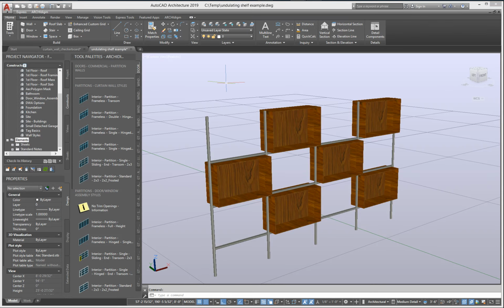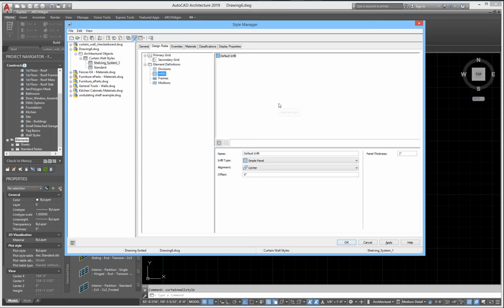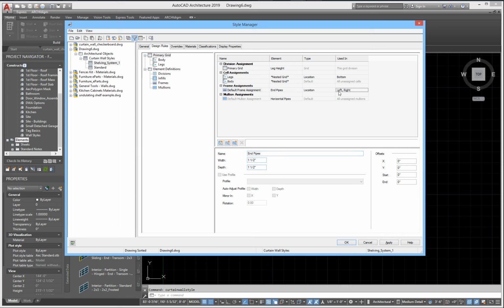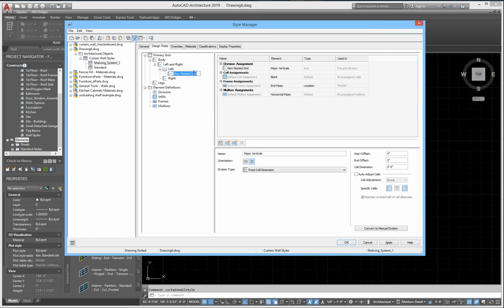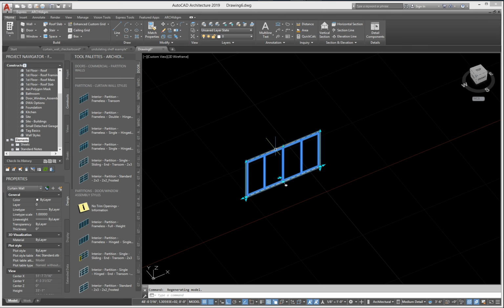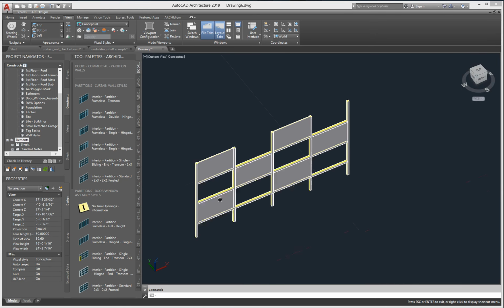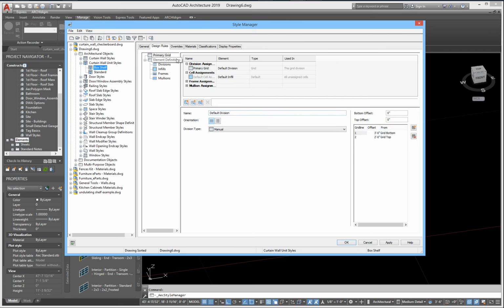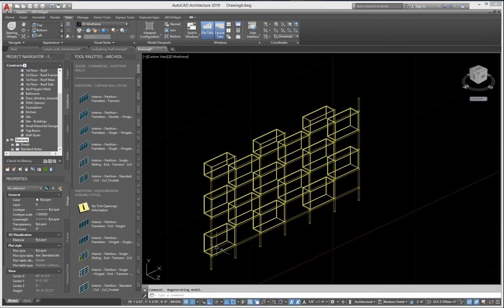Creating Patterns in Curtain Wall Styles for AutoCAD Architecture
This in-depth exercise will illustrate how Curtain Wall Styles can be designed to create patterns such as a checkerboard.  This exercise also shows how to create round mullions, use Blank Infills, Style Based Infill and Curtain Wall Unit Styles.